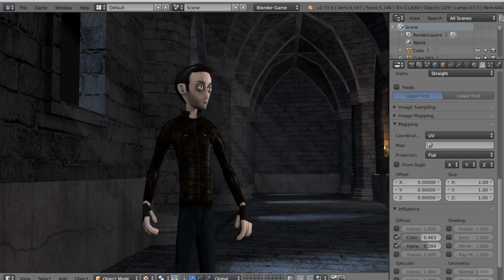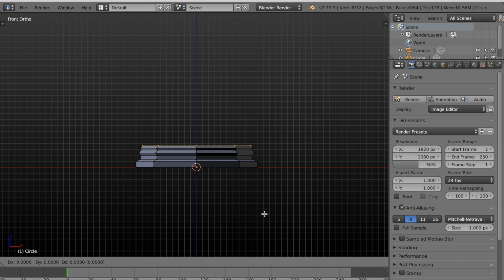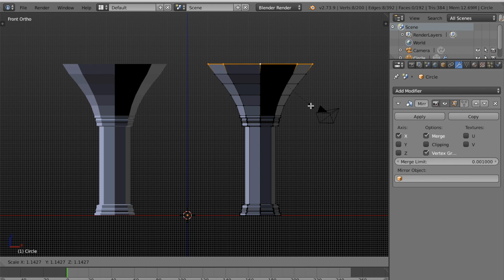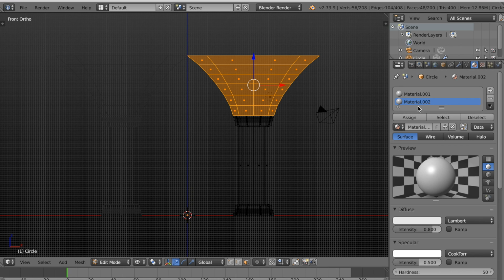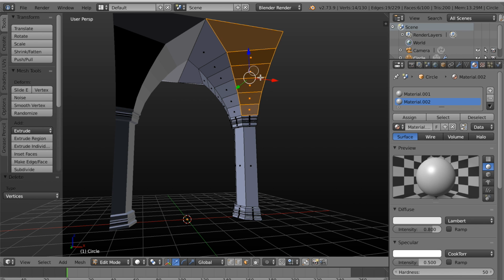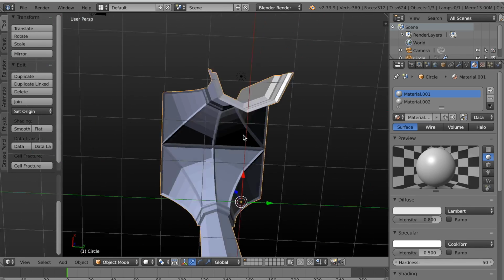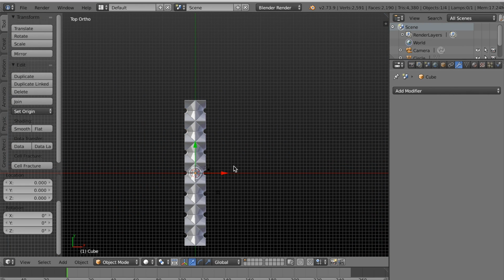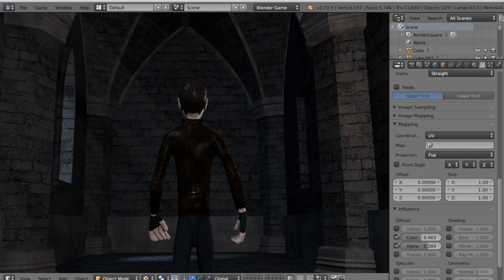Modeling Cathedral Arches in Blender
This is a quick tutorial on how to model low-poly Cathedral arches which are great for the Game Engine Enjoy!